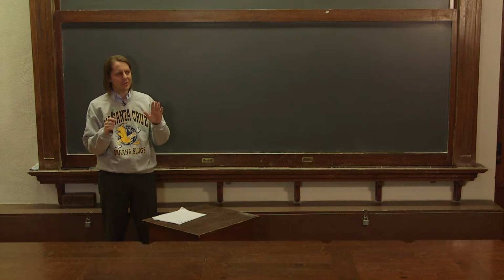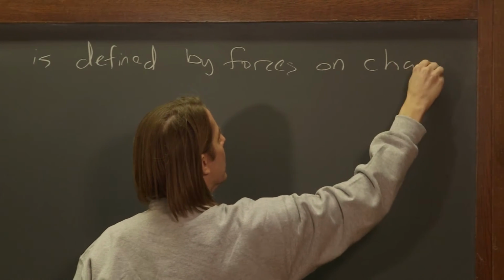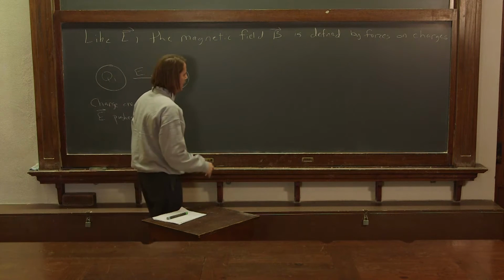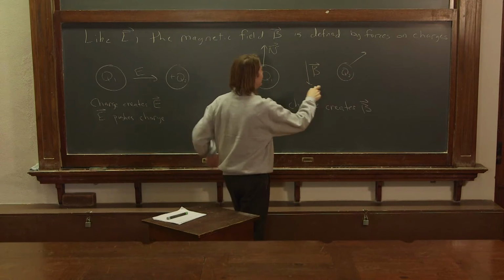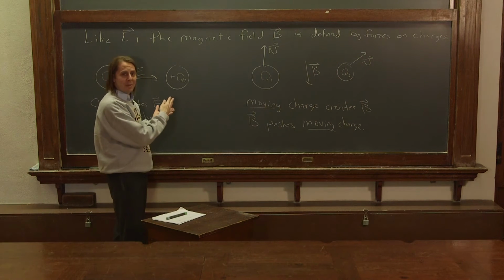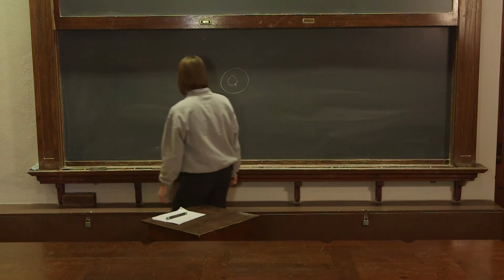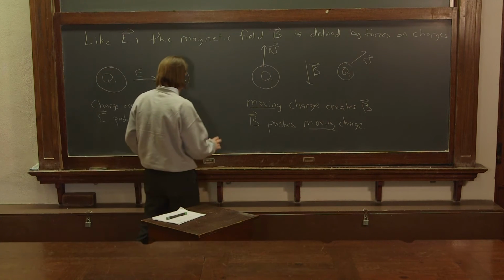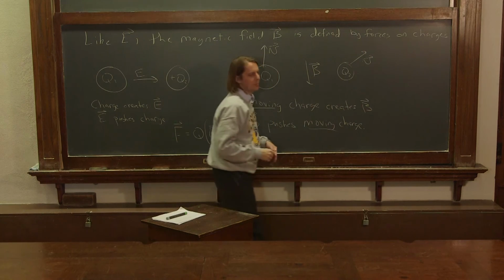102 LS6 U1 B1